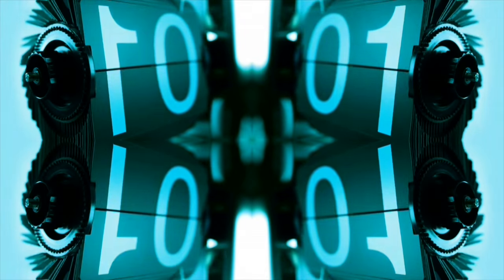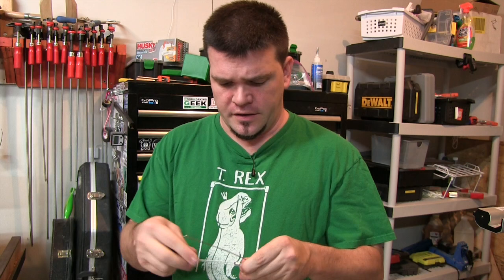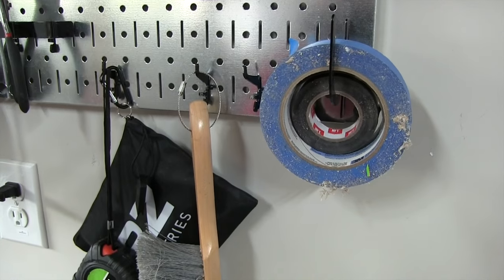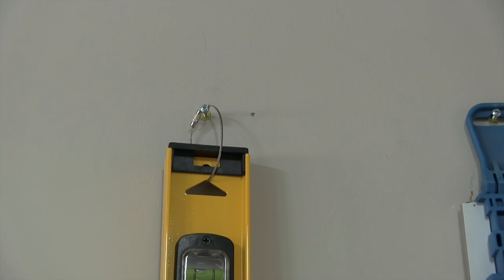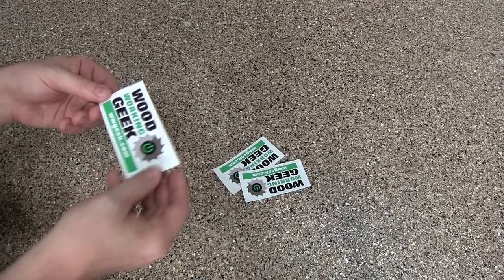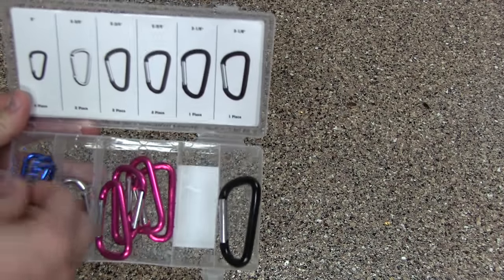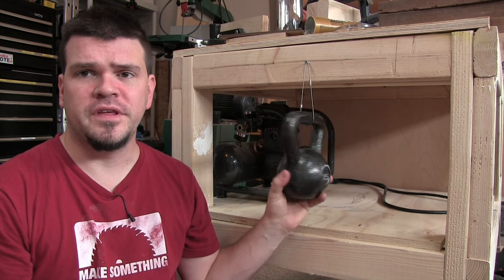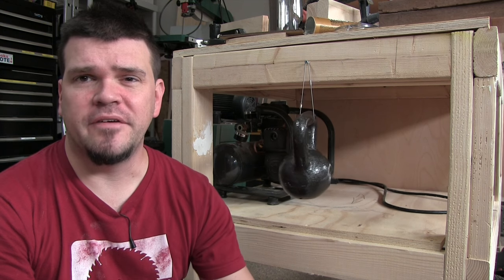How to spend $6 in your shop to get organized.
Amazon Links

20 piece wire (non prime)
20 piece wire (prime)